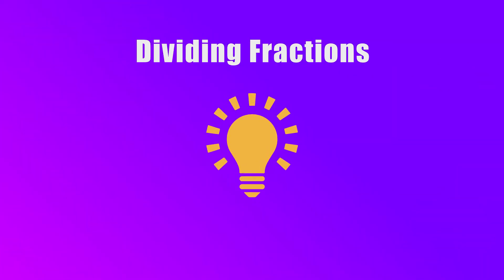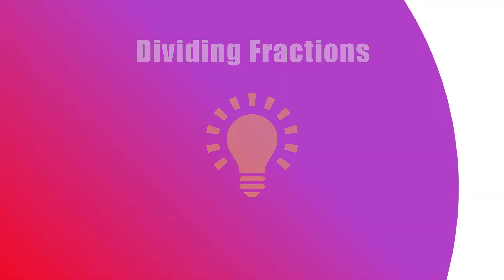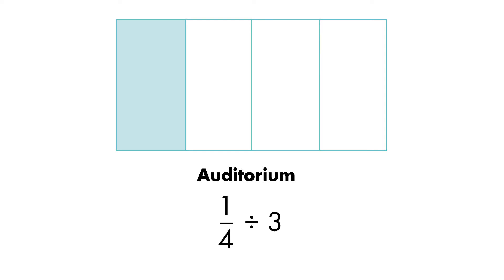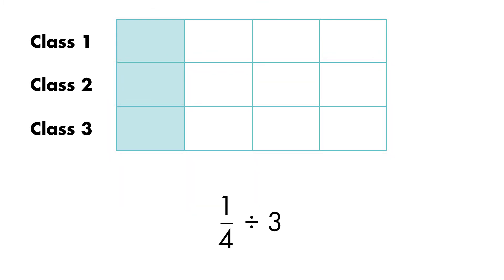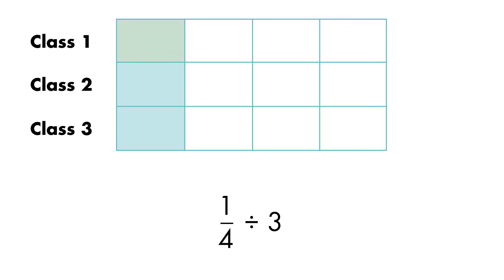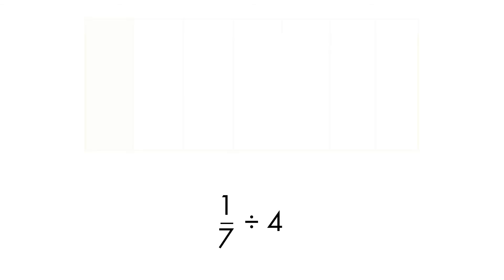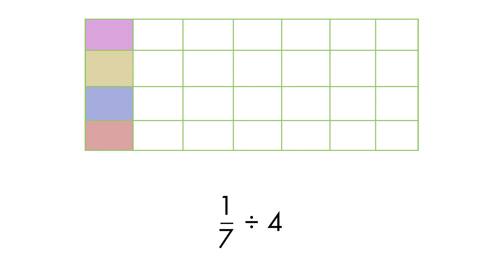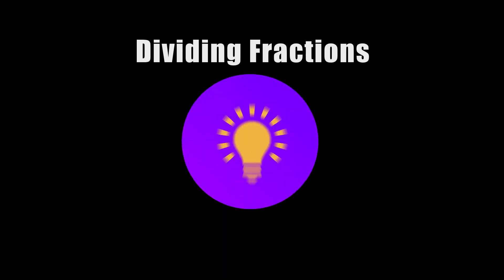Dividing Fractions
Fractions tell how items are divided. Learn how to divide fractions by dividing the numerator by the denominator.